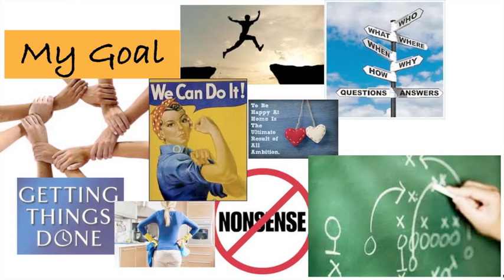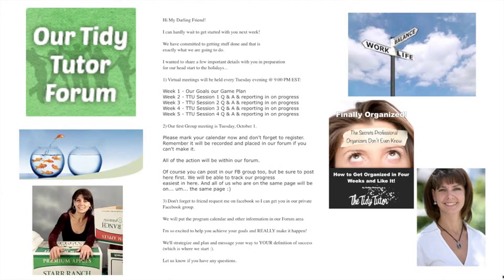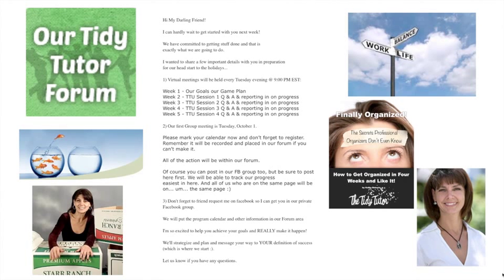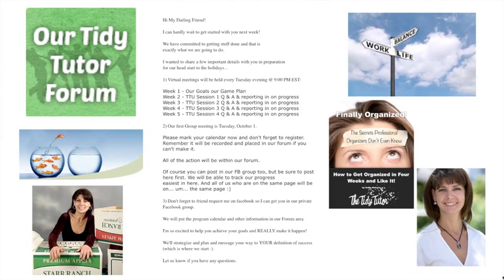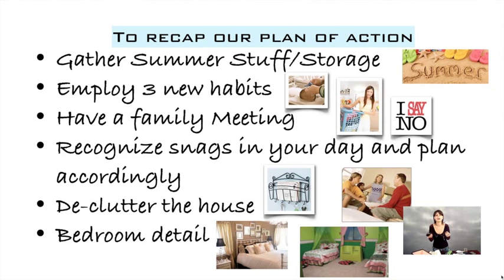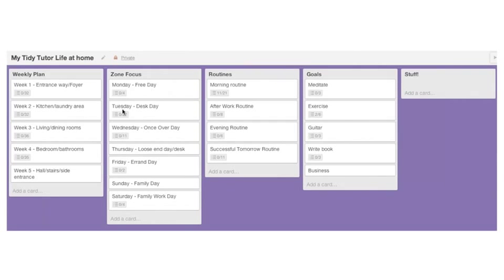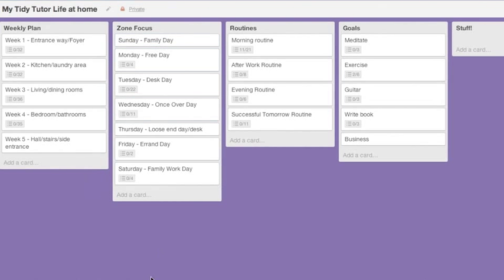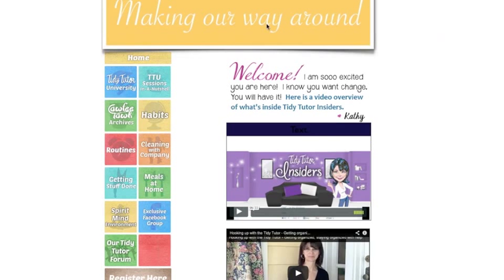Get Organized Now - Organize your life - help to get ready for the holidays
Did you know that you could get organized now? I can show you how to organize your life. And be ready for the holidays. Without stress, and with help and company. We all want to know how to be happy, and I know that to get organized is not the recipe for happy, but it is a key ingredient.

The holidays are coming, and I can help you organize your life. We will work on home, how to get organized, while living stress free. These aren't just organizing tips, and you don't need to pay a professional organizer. We can do this together.